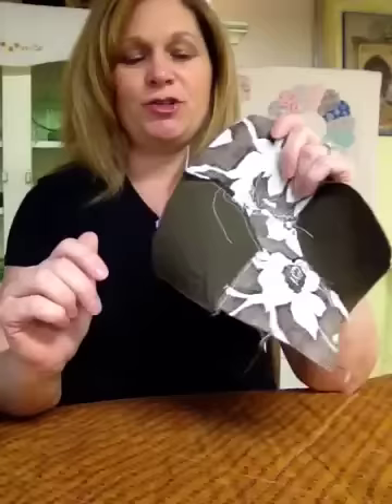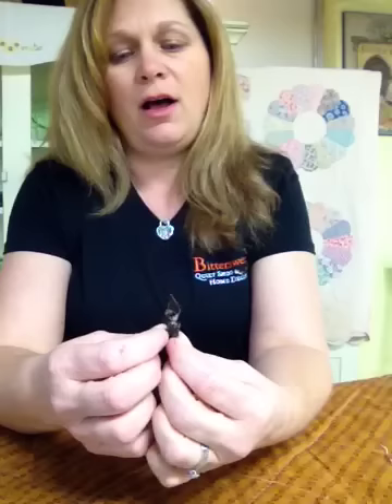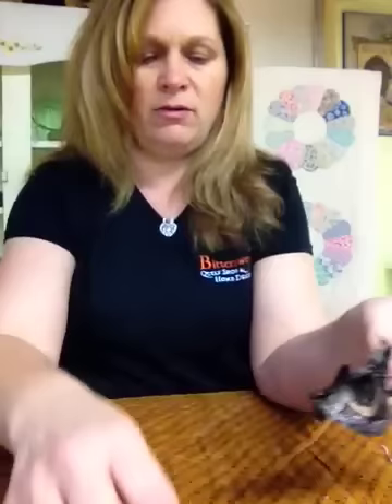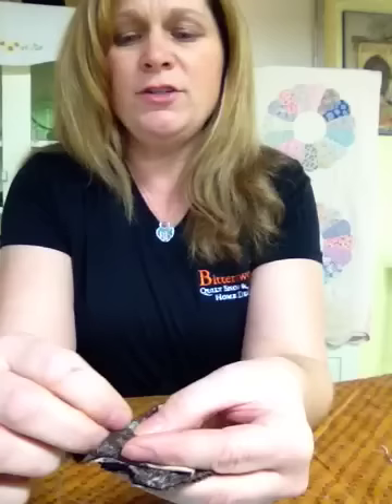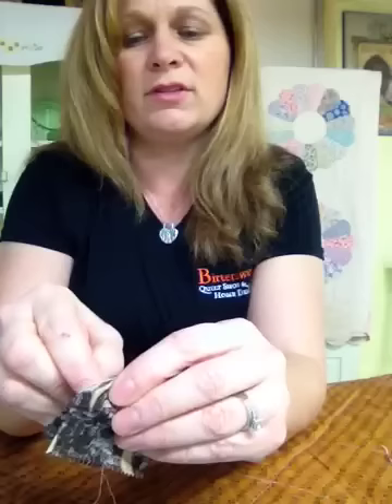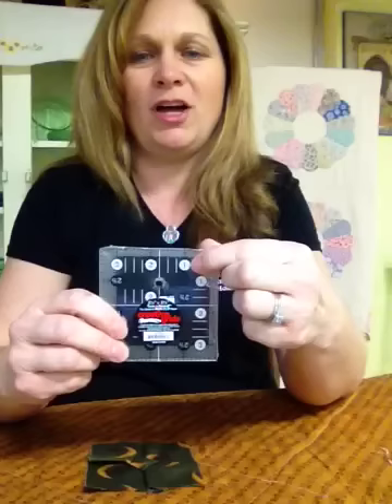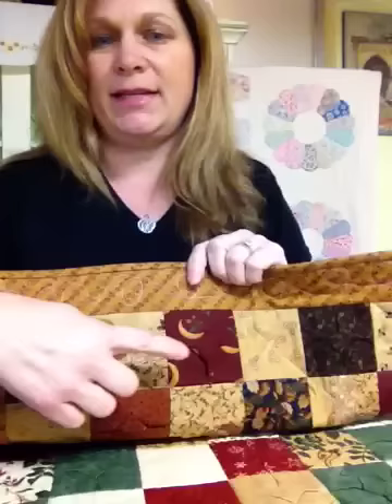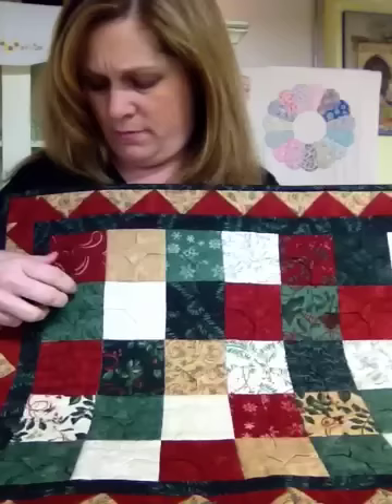Bow Tie Quilt Block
How to make a block using one piece of fabric.  Simple, easy, and addicting.